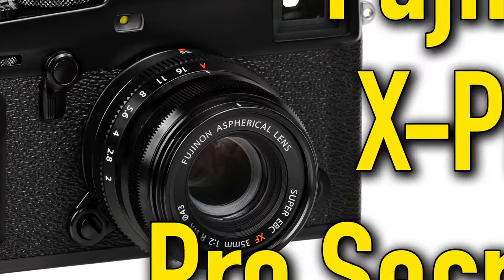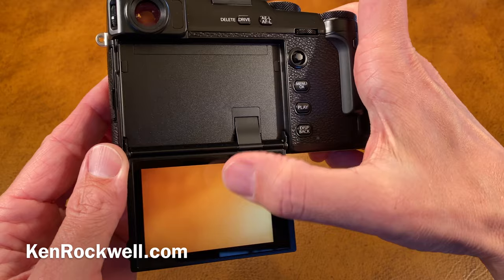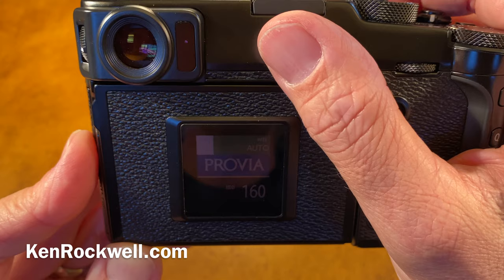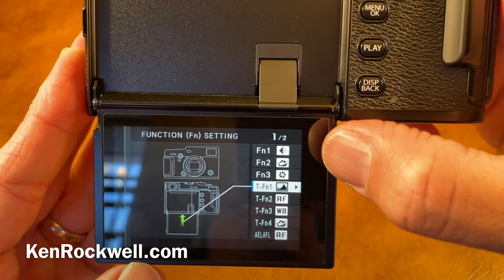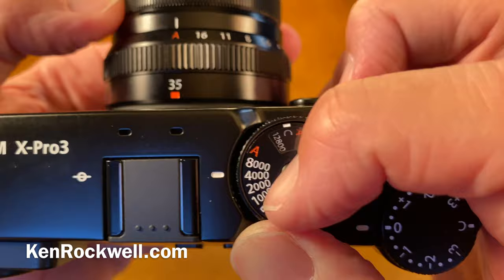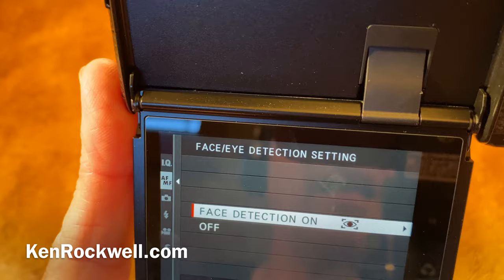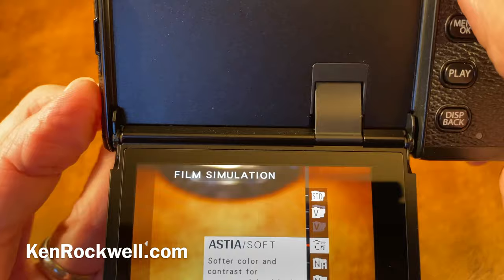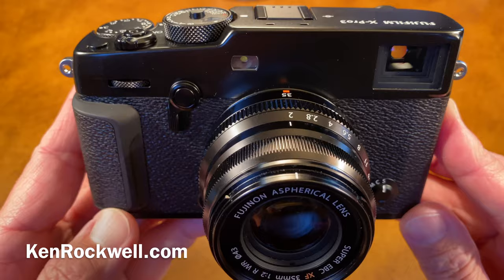Fuji X-Pro3 Pro Secrets & User's Guide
Fuji X-Pro3 Tutorial, Pro Secrets & User's Guide

Mystery Text: 660-ORTF 12"? A45 or 50, 40HPF 14 dB -1